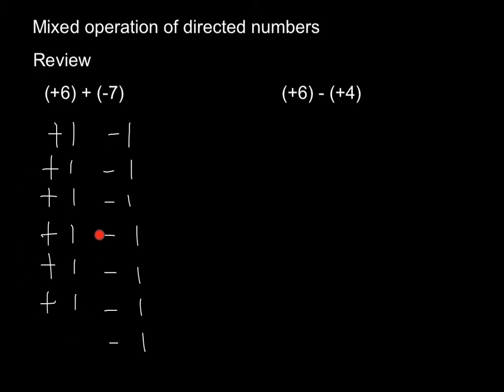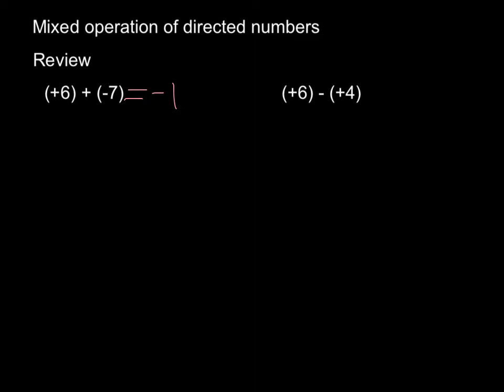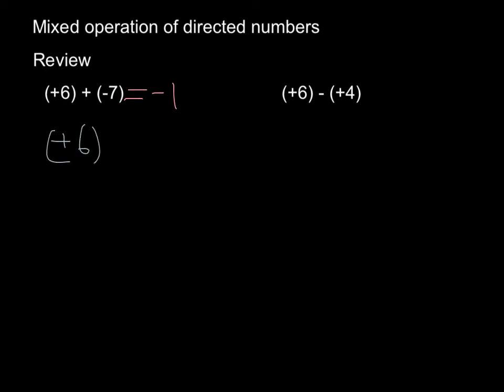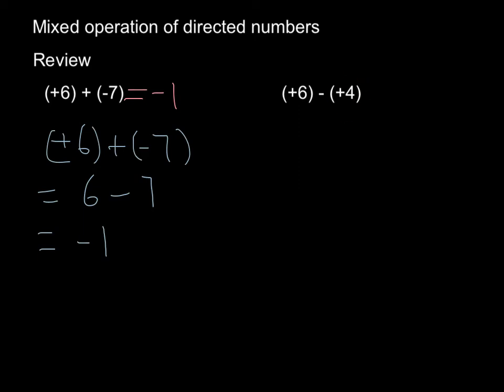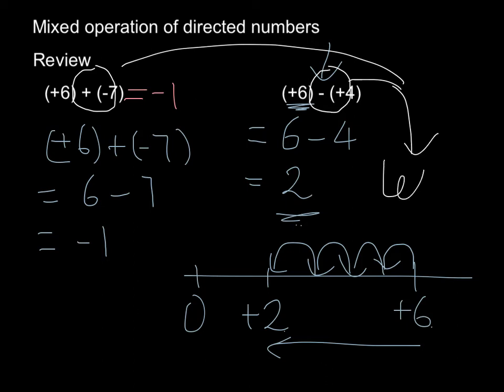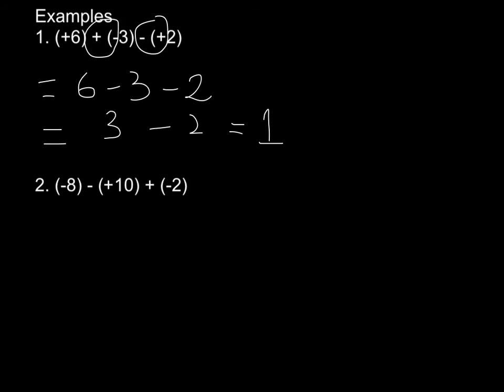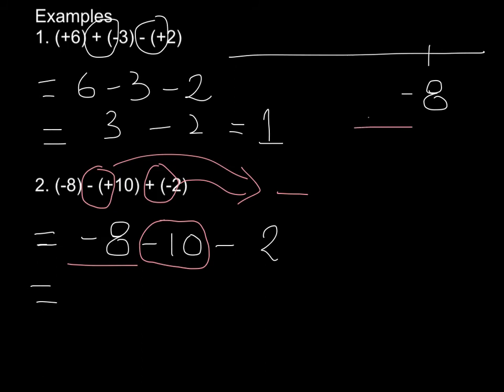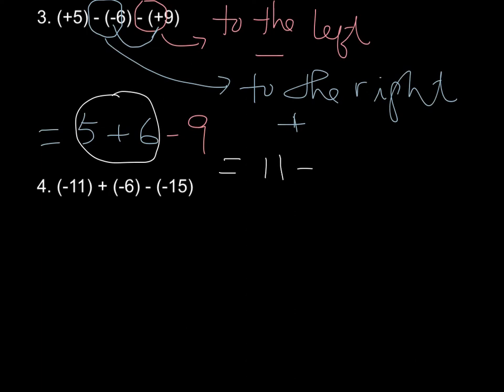F1 directed numbers 4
Mixed operations (addition and subtraction)